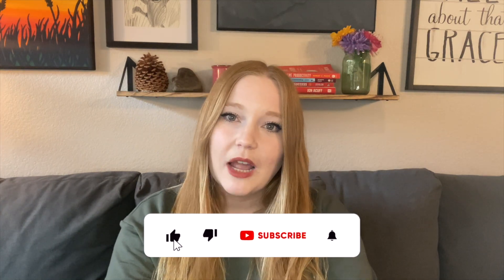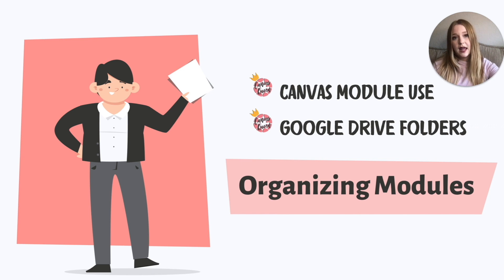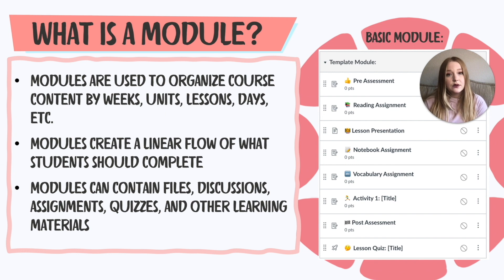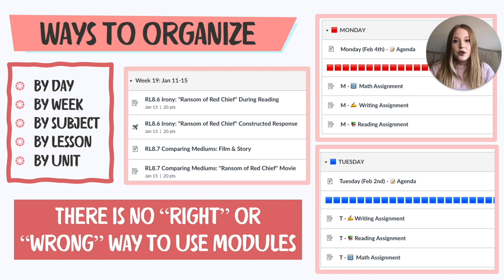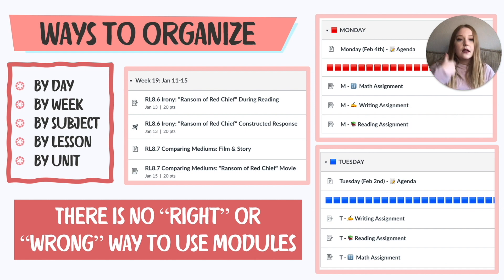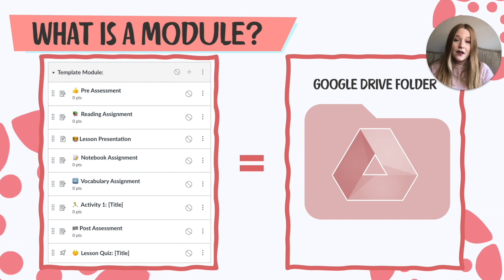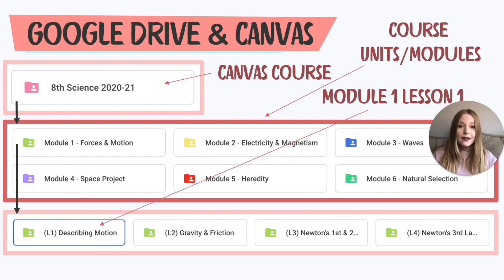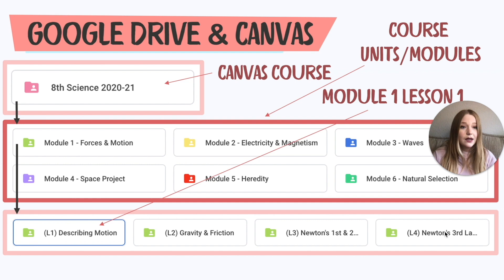Organizing Content in Canvas ~ Part 2: Utilizing Modules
Want to to set your Canvas course up for success? This video series will show you how!

This is part TWO of a four part series of Canvas LMS tutorial videos. Learn in part two how to utilize and organize Modules in your Canvas course. Teachers wont have to keep editing their course, I show you how to be ready for the following school years!
View the Canvas how-tos and also see examples to help inspire you - the educator - when creating your Canvas LMS course!

0:00 - Intro
1:15 - Organizing Modules
2:36 - What is a Module?
1:58 - Ways to Organize Modules
4:00 - Google Drive & Modules
4:48 - Organizing Google Drive for Canvas
12:01 - Modules & Mastery Path
17:02 - Closing

• MBB - Good Vibes (Vlog No Copyright M...